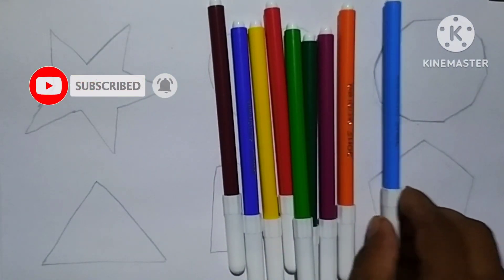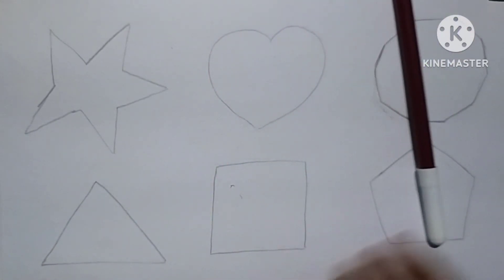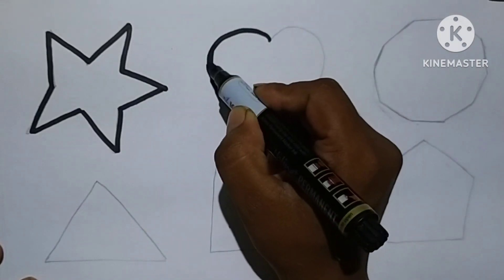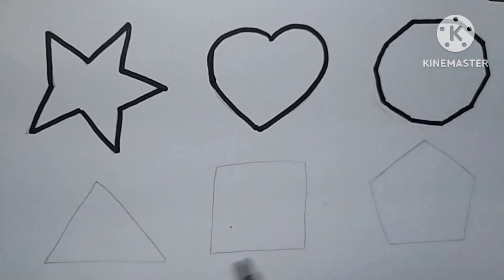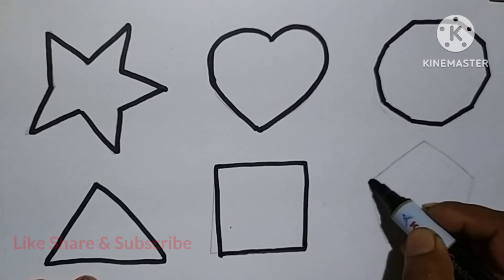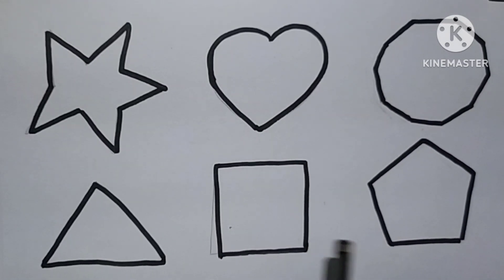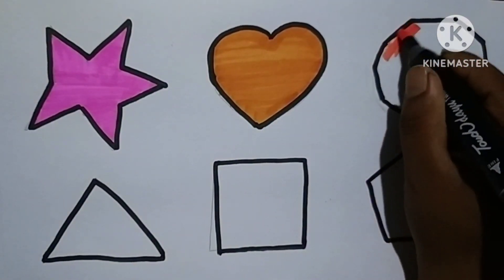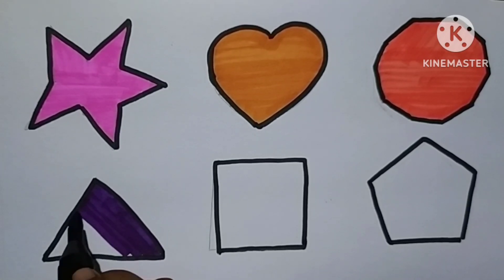Learn Shapes, Colors for Kids & Toddlers|2d Shapes drawing|Toddler Learning, Educational Video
Learn Shapes, Colors for Kids & Toddlers|2d Shapes drawing|Toddler Learning, Educational Video |@ArtPrep661

2d shapes drawing | Toddler Learning, Education Video

2d shapes drawing | Preschool Learning,
 Education Video

best Shapes learning videos for kids and toddlers
easy shapes drawing colouring video

preschool learning videos for 3year olds
learning shapes for toddlers

shapes drawing for children
alphabet rhymes song for toddlers

Triangle
octagon
Oval
circle
heart
star
Pentagon
square
shapes
heptagon
rhombus
parallelogram
trapezoid

learn shapes
2d shapes
learn colors
2d shapes for kids
shapes drawing